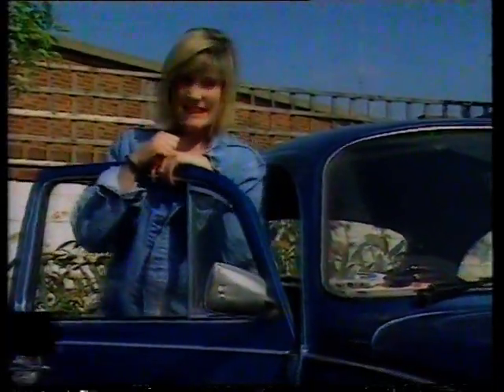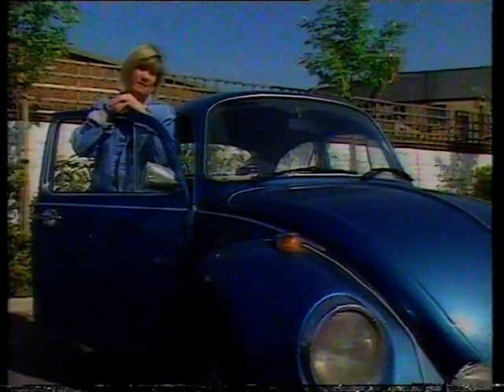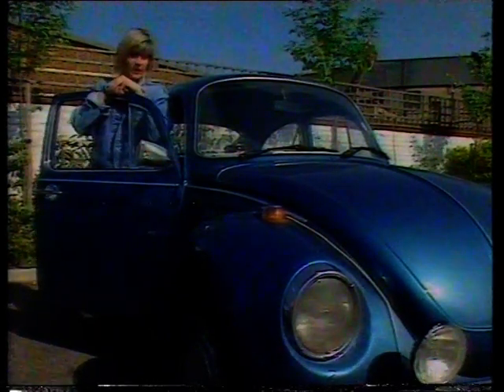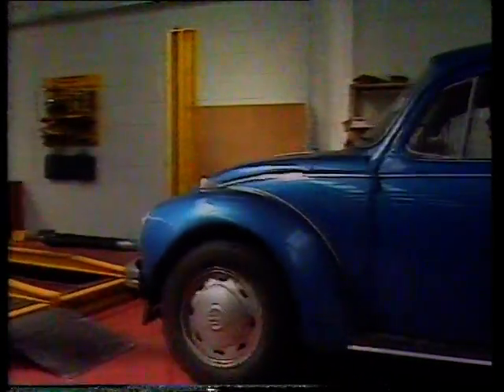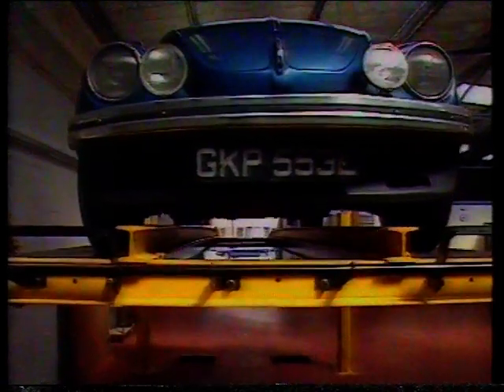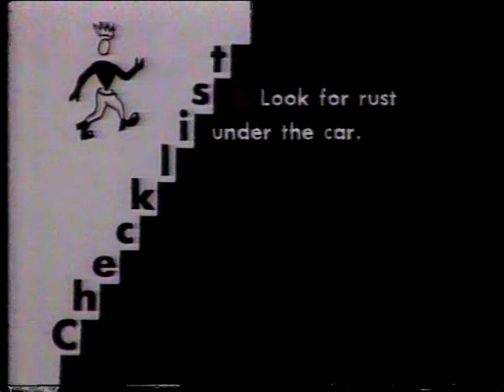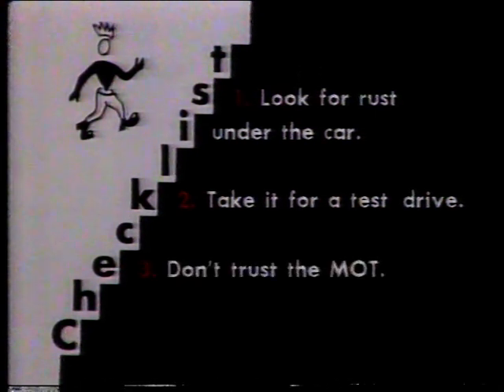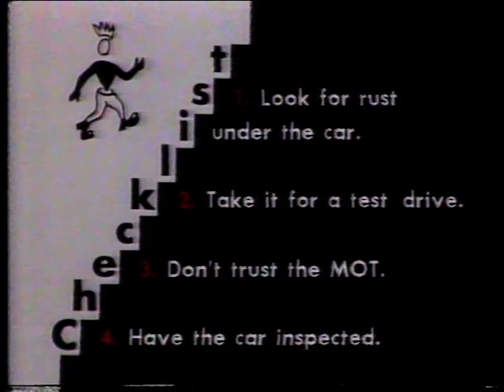Michelle Collins knackered VW Beetle - Survivors Guide 1989